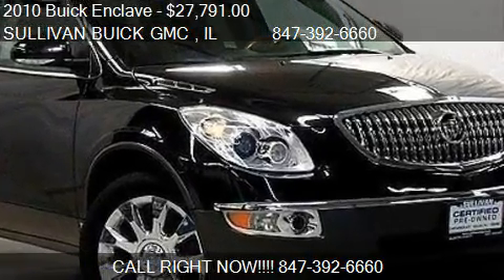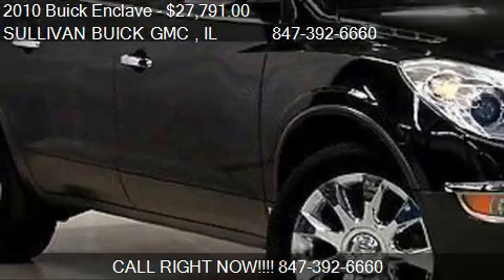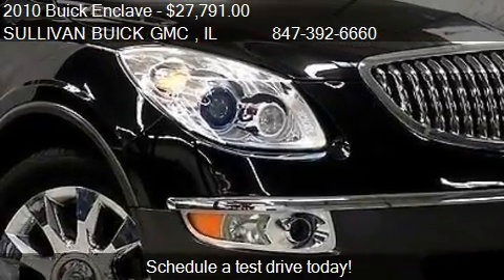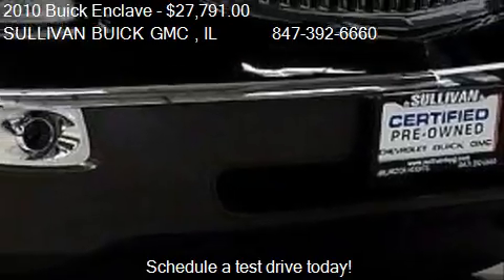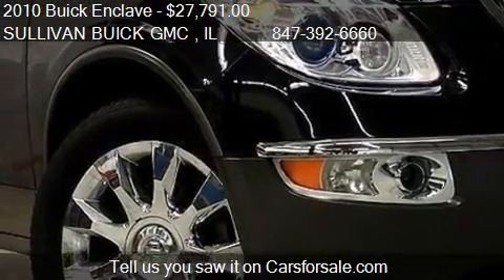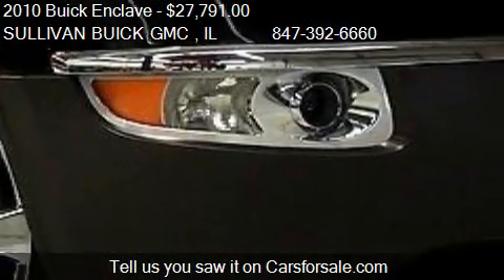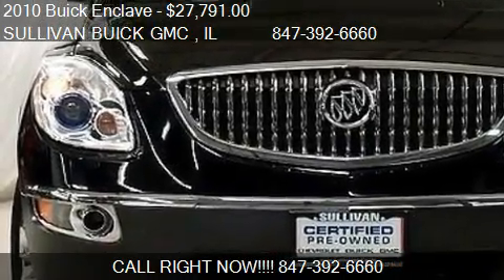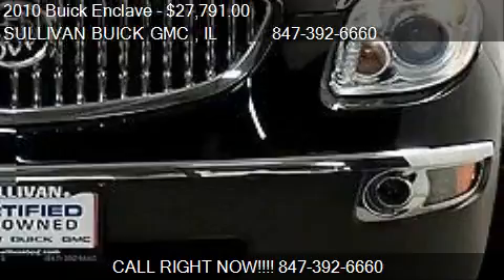2010 Buick Enclave CXL - for sale in ARLINGTON HEIGHTS , IL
Come test drive this 2010 Buick Enclave CXL for sale in ARLINGTON HEIGHTS , IL.

** ALL WHEEL DRIVE ** GM CERTIFIED ** NAVIGATION - DUAL SKYSCAPE SUNROOF - HEATED/COOLED LEATHER SEATS - CLEAN VEHICLE HISTORY - EXTRA CLEAN - 20'' CHROME WHEELS - 3RD ROW SEATS - REAR A/C - KEYLESS ENTRY - LOCAL TRADE - POWER SEATS - HID HEADLIGHTS - SIRIUS/XM RADIO.     5 YEAR POWERTRAIN WARRANTY UP TO 100,000 MILES - INCLUDES 2 YEARS MAINTENANCE  OF TIRES, ROTATION and OIL CHANGES - 3 MONTHS FREE ON STAR - 3 MONTHS FREE XM/SIRIUS.    PLEASE READ! Sullivan Buick GMC prides itself with offering the finest pre owned vehicles in the Midwest! Compare our cars, mechanically and physically TO ANYONE! We truly strive for perfection on every pre owned vehicle we sell. Our onsite specialist goes through each car's appearance removing all minor dents, dings, scratches and stone chips.  Each interior has been removed of all minor stains, rips and tears. Our final step is a complete detail and paint buff using caranuba wax.    BUY WITH CONFIDENCE! Every 2008 and newer vehicle with under 75,000 miles comes with a 30 day 1000 mile limited power train warranty. All other vehicles qualify for at least a 6 month 6000 mile limited power train warranty starting at only $395.